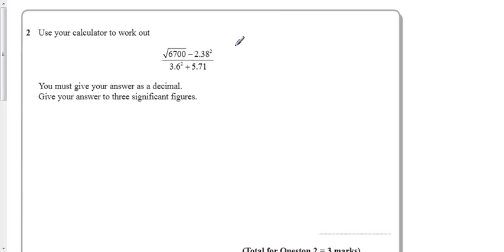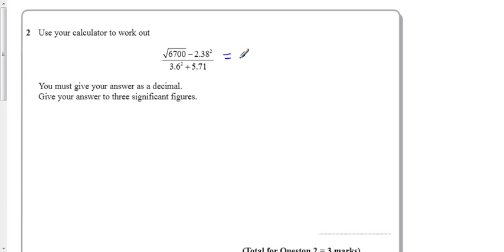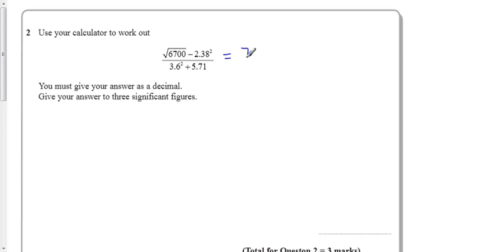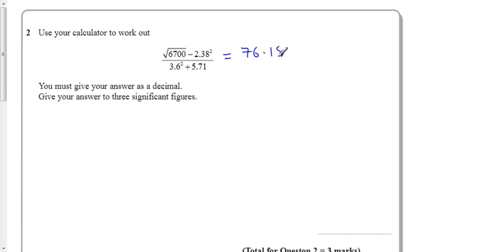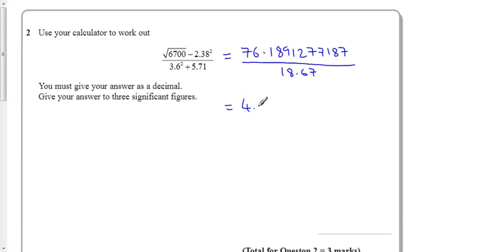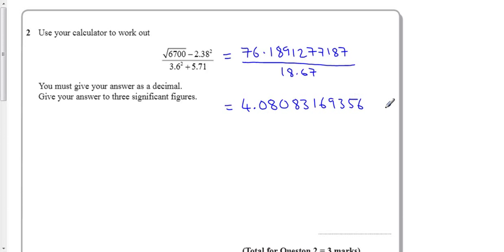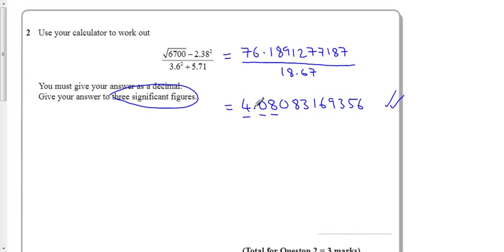Unit3H Spec Q2 Calculator Use.mp4